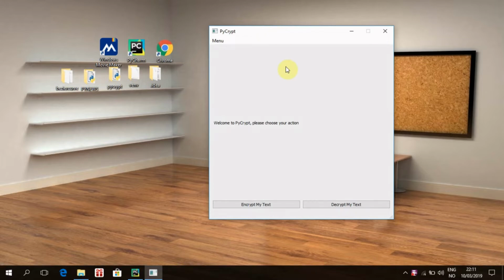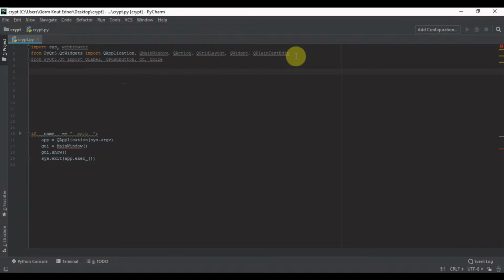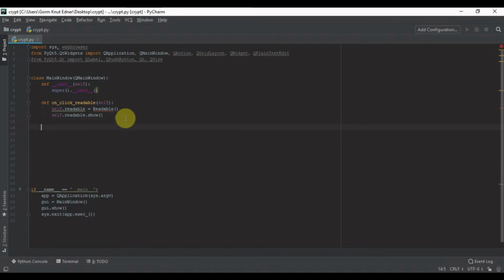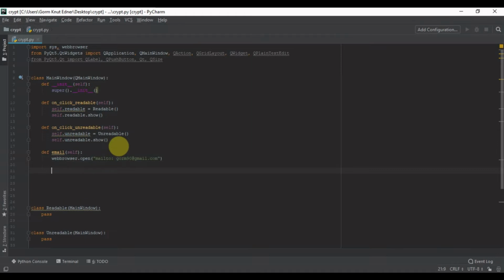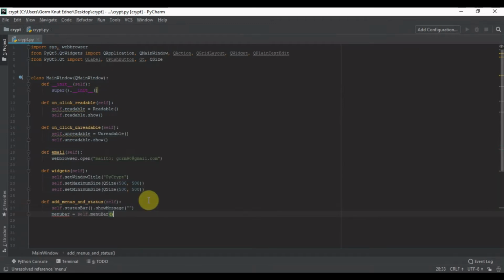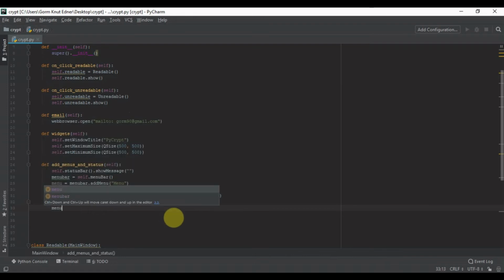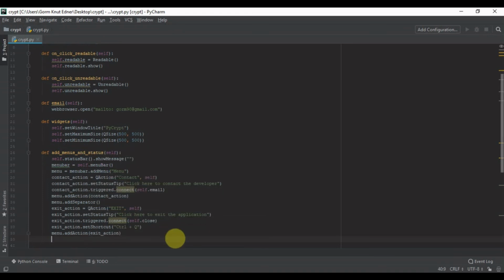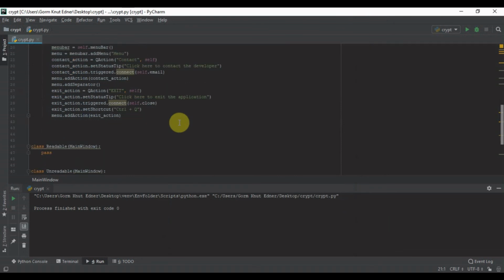Python and PyQt5 tutorial - Creating the PyCrypt gui app part 1/3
First part of my Python and PyQt tutorial where we are creating the PyCrypt application.
We go a bit deeper into PyQt and look at the QPlainTextEdit widget and more!